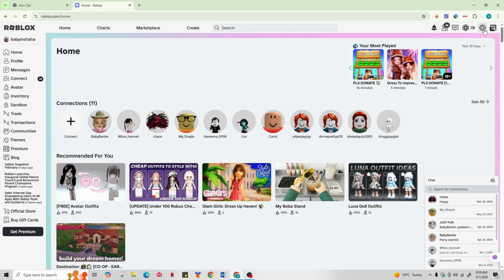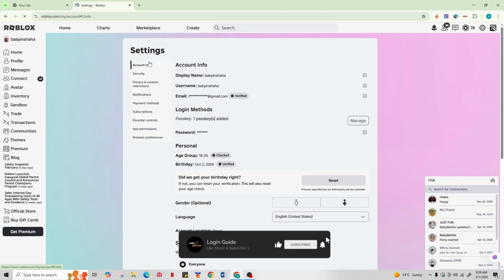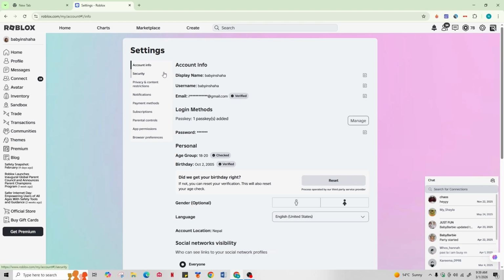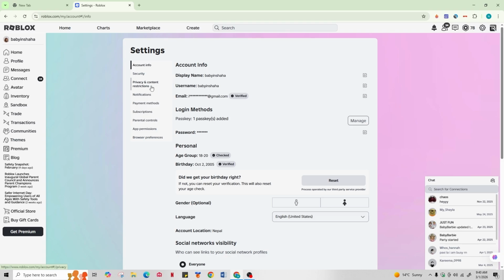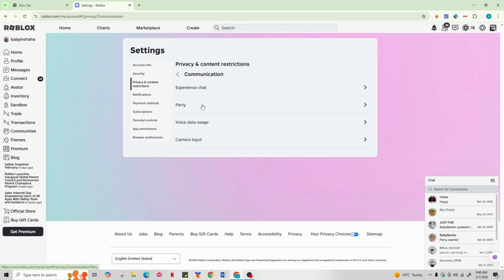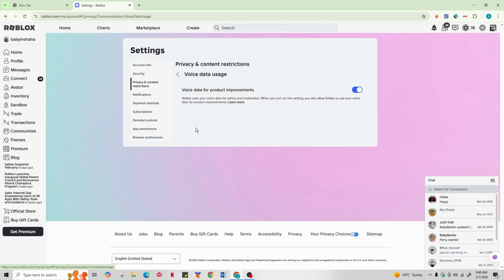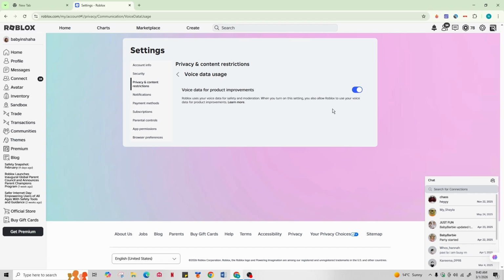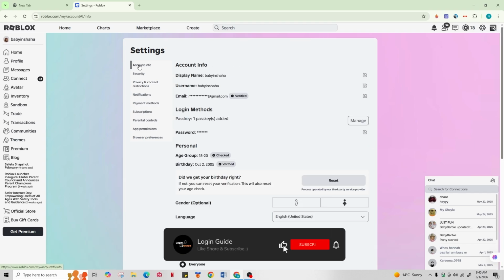How To Get Voice Chat On Roblox (2026) - Enable Voice Chat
Want to talk with your friends while playing on Roblox? 🎮🎤 This step-by-step 2026 guide will show you exactly how to enable Voice Chat on Roblox so you can communicate with other players in real time and enjoy a more interactive gaming experience.

What You’ll Learn in This Video:
✅ How to enable Voice Chat on Roblox step by step
✅ Requirements to use Roblox Voice Chat in 2026
✅ How to verify your age to unlock voice chat features
✅ How to fix Voice Chat not showing or not working

Whether you’re new to Roblox or trying to activate voice chat for the first time, this tutorial will help you quickly enable the feature and start talking with friends while gaming.

📌 Chapters:
⏱ 0:00 - Introduction
⏱ 0:12 - How To Get Voice Chat On Roblox